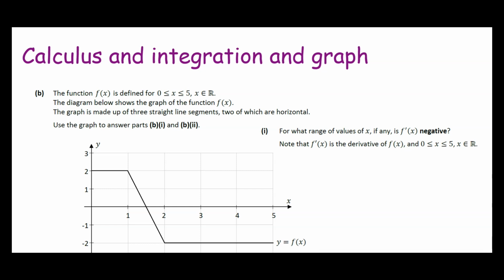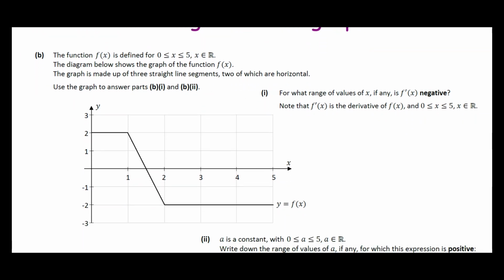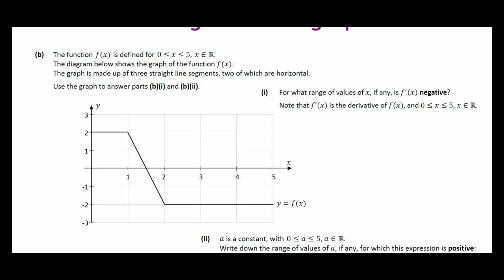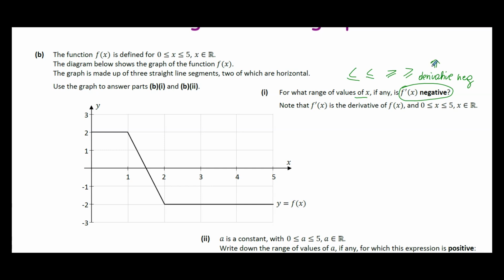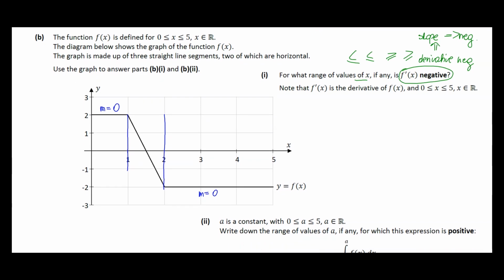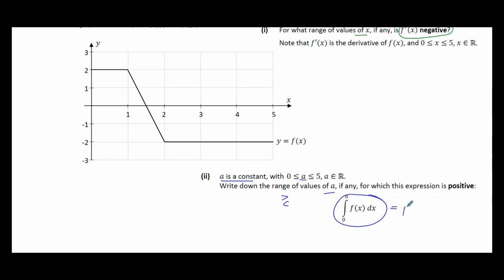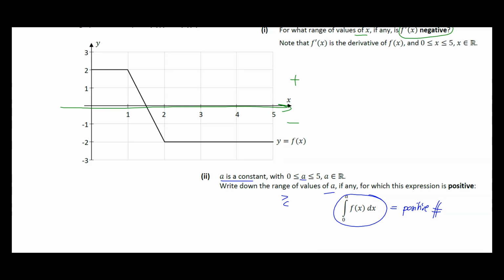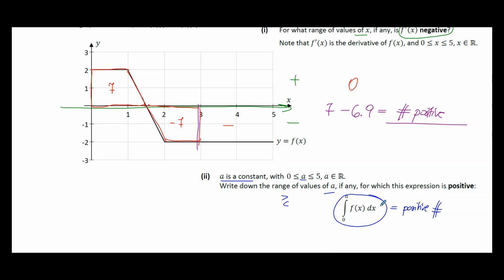Leaving Cert Maths - Calculus and Integration from Graphs (LC Higher Level)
Struggling with how calculus and integration actually look on a graph? In this video, we break down a 2024 Leaving Cert Higher Level Paper 1 question (Q6b). We focus on understanding the relationship between a function, its derivative, and the definite integral without getting bogged down in complex numbers.

We cover:

How to identify where the derivative is negative by looking at the slope.

Understanding definite integrals as the "area under the curve."

Determining the range of values where an integral remains positive by comparing areas above and below the x-axis.

Perfect for Irish secondary school students preparing for the Leaving Cert Maths exam!

0:00 Introduction to the function graph

0:22 Defining the function f(x) and its domain

0:55 Finding where the derivative f'(x) is negative

1:28 Explaining the link between derivative and slope

2:06 Moving on to integration and areas

2:35 Finding the range of values for a positive integral

3:13 Comparing areas above and below the x-axis

4:18 Final summary of the range of a